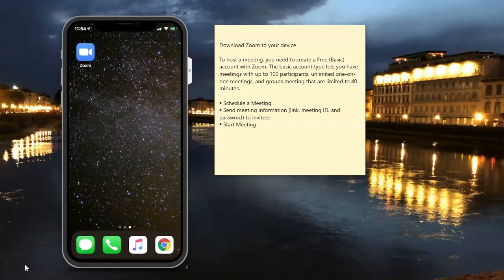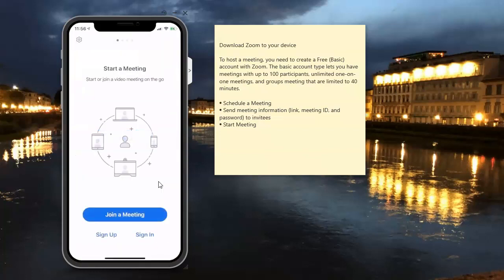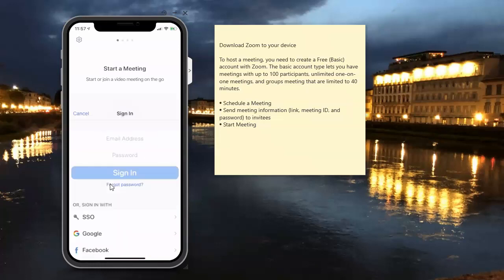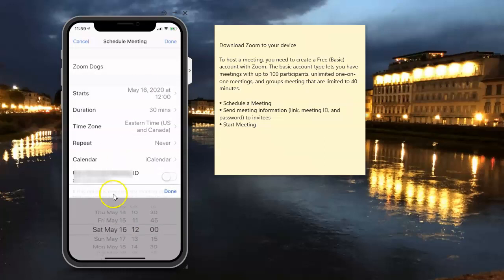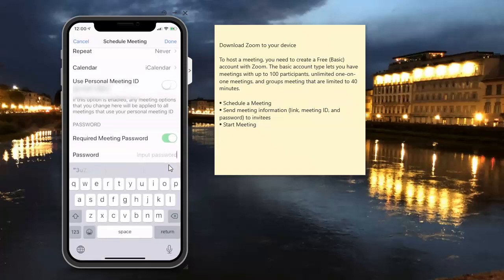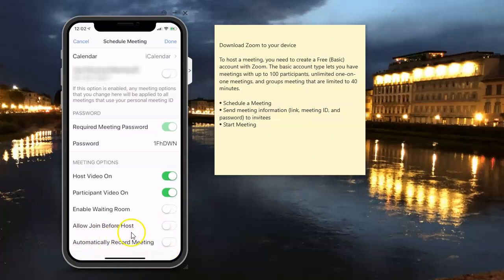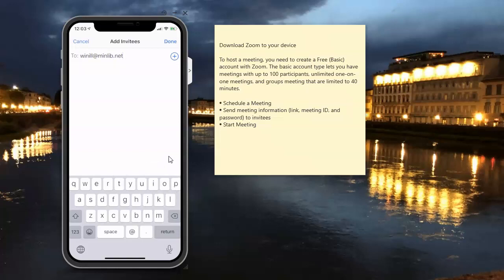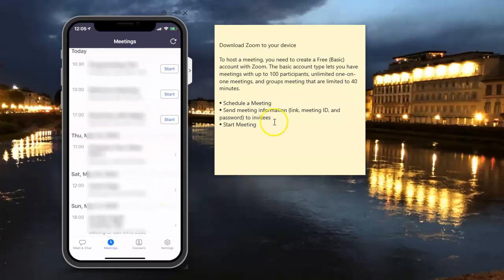Library Tech Help: How to Host a Zoom Meeting on an iPhone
In this tutorial, Information Services Librarian Ran shows you how to host a Zoom meeting on an iPhone, including scheduling the meeting, sending the invitation to invitees, and starting the meeting.

ABOUT WPL
We are the Winchester Public Library in Winchester, Mass. Learn more about the WPL’s virtual programs or sign up for the library’s weekly newsletter